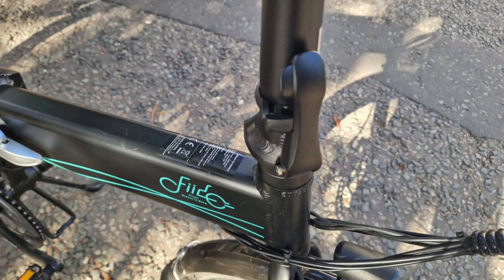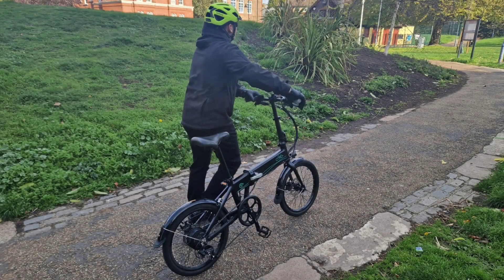Fiido 250W HUB MOTOR FOLDING E-BIKE REVIEW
THIS CHANNEL IS ABOUT E-BIKE ADVENTURES RIDES UPGRADES AND REVIEWS

SPECIAL THANKS TO CAMERA MAN JOHN HOWARD AND E-BIKE OWNER CHRISTIAN CHAVEZ

fIIDO E-BIKE LINK